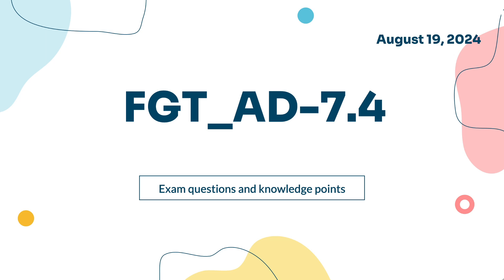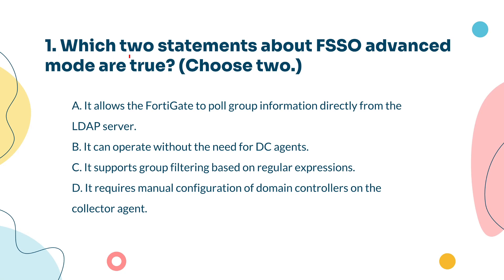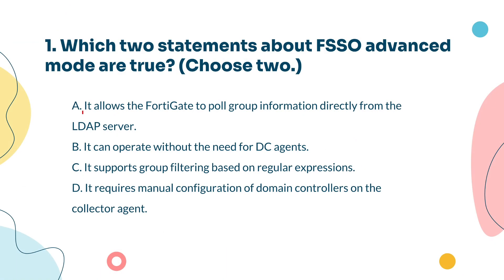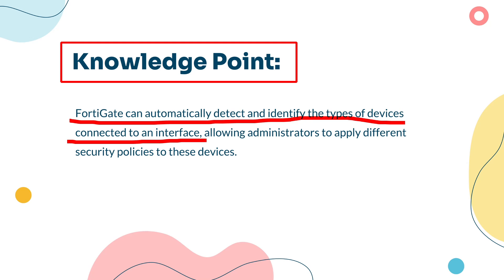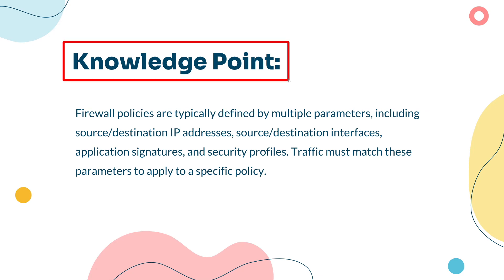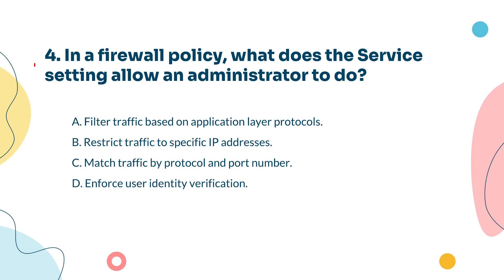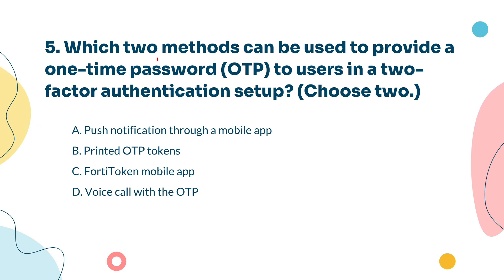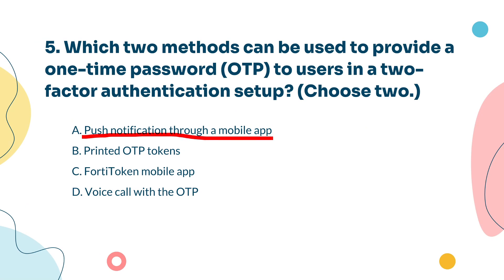FCP_FGT_AD-7.4 Exam Knowledge Points & Sample Questions | FCP - FortiGate 7.4 Administrator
Welcome to our in-depth analysis of the FCP_FGT_AD-7.4 exam, tailored specifically for those preparing for the FCP - FortiGate 7.4 Administrator certification. In this video, we take a comprehensive look at the real questions you'll encounter in the exam, breaking down each one with detailed explanations and insights into the key knowledge points you need to grasp.

We'll cover essential topics such as FortiGate security features, network management, firewall policies, VPN configurations, and much more. By walking through these questions and their underlying concepts, you'll gain a clearer understanding of what to expect on the exam and how to approach it with confidence.

Whether you're just starting your preparation or looking to fine-tune your knowledge before test day, this video is designed to provide you with the tools and strategies needed to excel in the FCP_FGT_AD-7.4 exam. Make sure to take notes, review the content thoroughly, and apply the tips shared throughout the video.